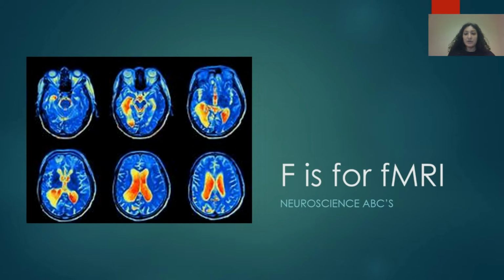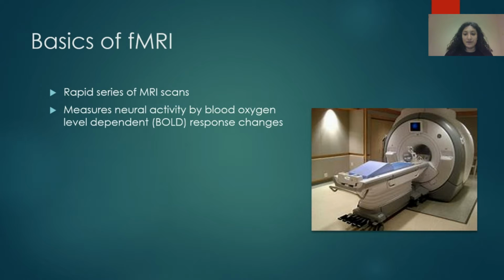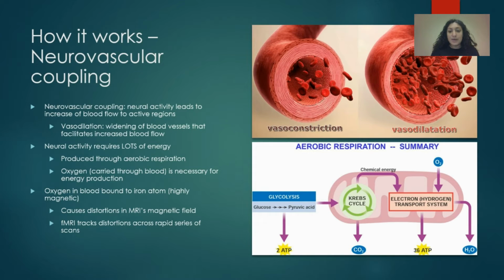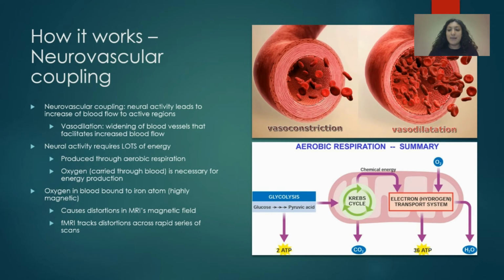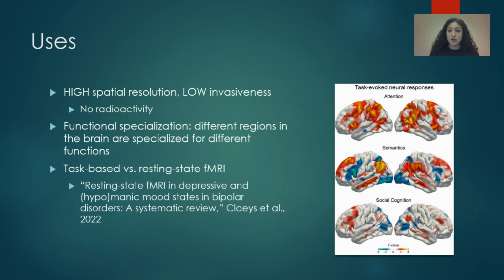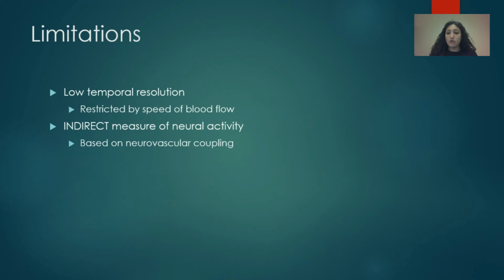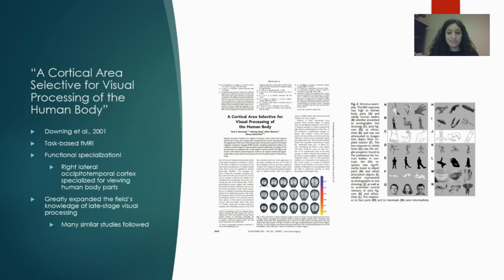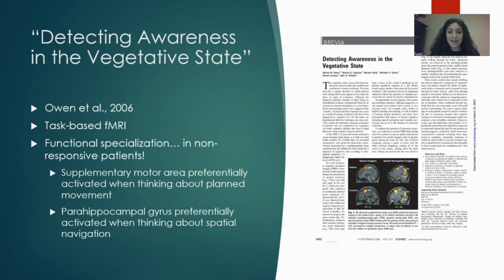F is for fMRI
In this episode, Kimia discusses functional magnetic resonance imaging (fMRI), and its limitations.

Sources for this video:

Claeys, E. H. I., Mantingh, T., Morrens, M., Yalin, N., & Stokes, P. R. A. (2022). Resting-state fMRI in depressive and (hypo)manic mood states in bipolar disorders: A systematic review. Progress in neuro-psychopharmacology & biological psychiatry, 113, 110465.

Downing, P. E., Jiang, Y., Shuman, M., & Kanwisher, N. (2001). A cortical area selective for visual processing of the human body. Science (New York, N.Y.), 293(5539), 2470–2473.

Owen, A. M., & Coleman, M. R. (2008). Detecting awareness in the vegetative state. Annals of the New York Academy of Sciences, 1129, 130–138.